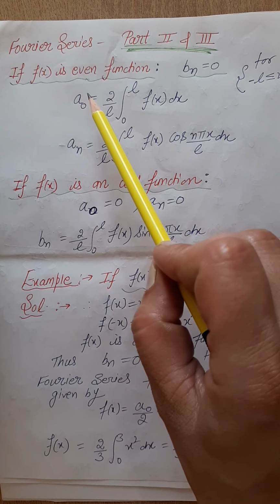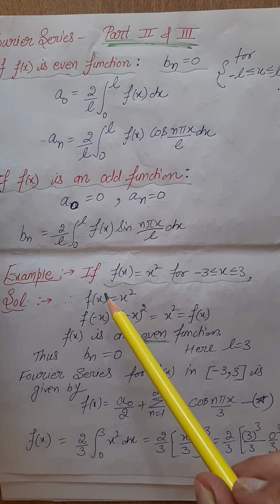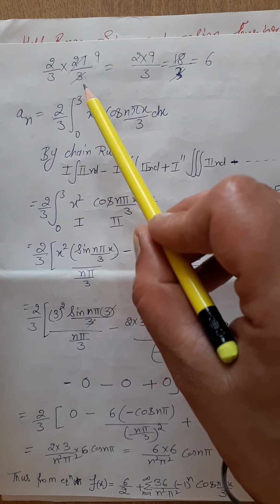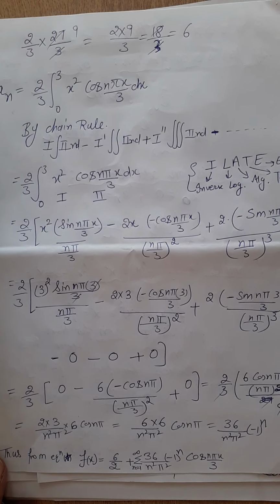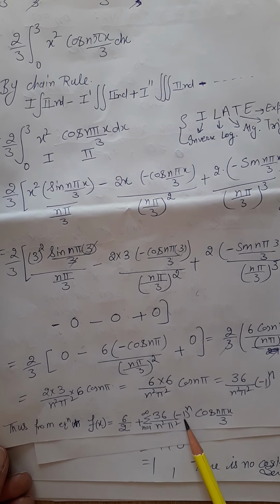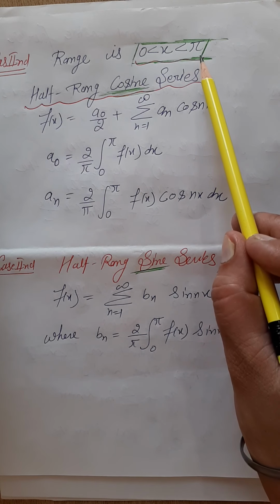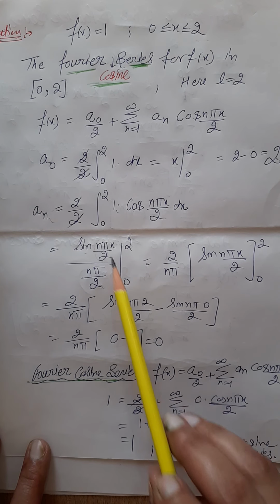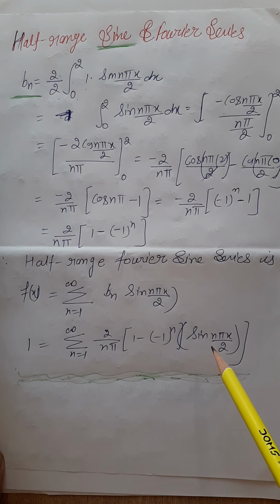Fourier series- even & odd functions, half-range sin and cosine series.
This video contain even and odd Fourier FUNCTIONS along with half-range sin and cosine series.